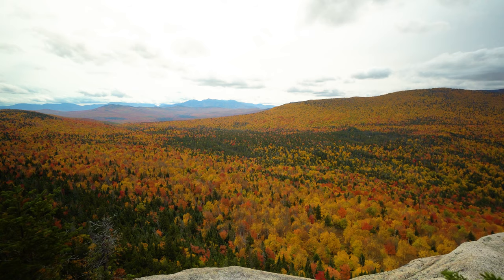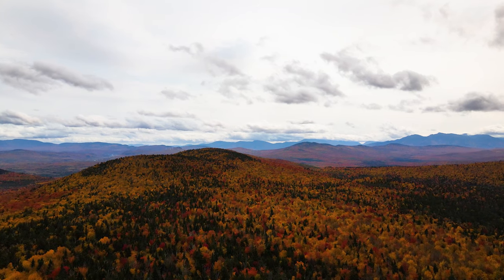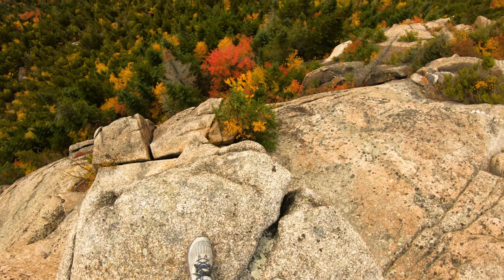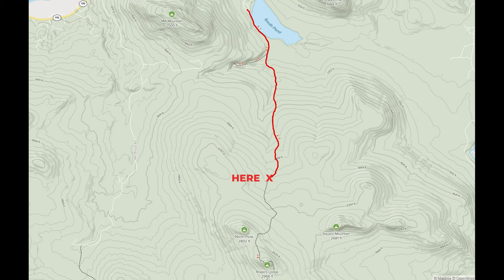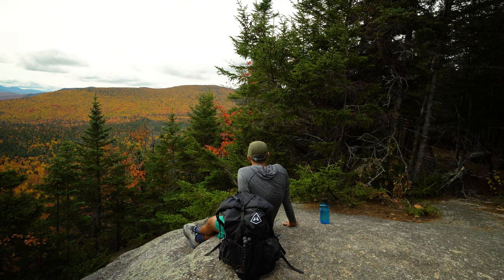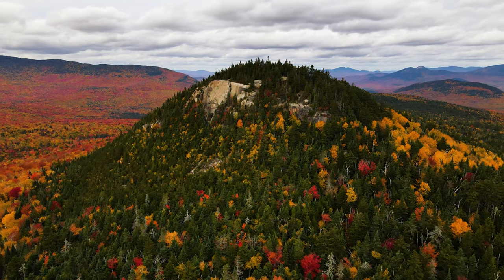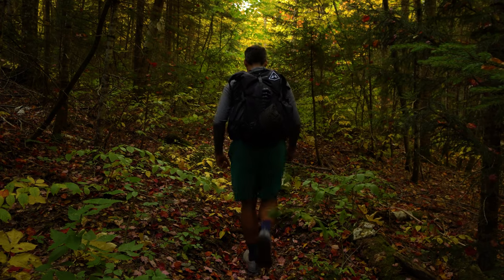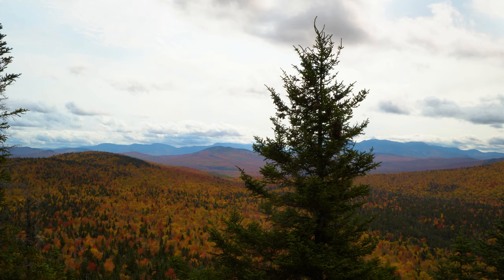Solo Hiking 12 Miles to Roger's Ledge for Amazing Peak Foliage | White Mountains New Hampshire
Solo Hiking 12 Miles to Roger's Ledge for Amazing Peak Foliage for the 52 With a View in the White Mountains of New Hampshire. Some solo day hiking fun!

My solo 12 mile day hike to Roger’s Ledge in the White Mountains of New Hampshire. This trail counts for the "52 With a View" (52WAV) hiking list. The 52 With a View list, created by the Over the Hill Hikers, consists of 52 mountains with elevations under 4,000 feet but still have amazing views. This video is part of my series where I attempt to find the best day hikes in New Hampshire. Is this a top day hike in New Hampshire? Located in the White Mountain National Forest of New Hampshire.

Inspired by Kraig Adams

►HIKE INFO
Trails: Kilkenny Ridge Trail
Location: South Pond Recreation Area,
Hike Completed:  09/27/2020

►HIKING LIST PROGRESS
NH48: 0/48
52WAV: 2/52
T25: 3/25

►CAMERA GEAR
Sony A6600 camera body
Sony 10-18mm f/4 lens
GoPro Hero7 Black
DJI Mavic Air 2 (Drone)
256GB SD Card
256GB MicroSD
GoPro Shorty Mini Tripod
Joby Head
(2) Camera battery

0:00 - Intro
0:36 - Kilkenny Ridge Trail
6:03 - Roger’s Ledge
8:42 - Trail Guide
12:23 - Trail Notes
13:54 - Trail Review
15:17 - Bloopers